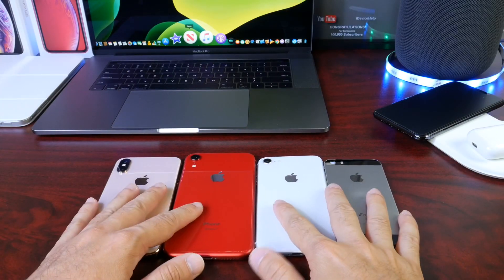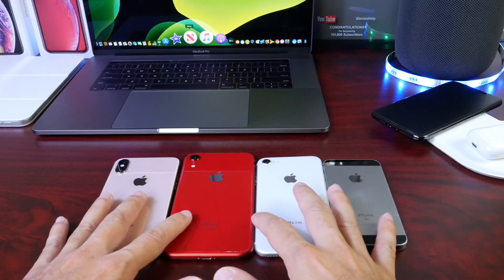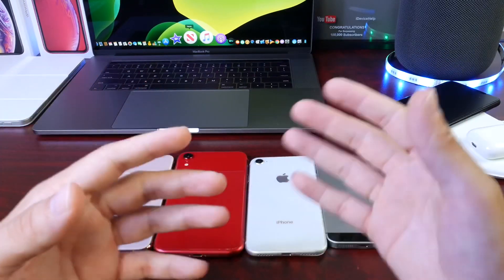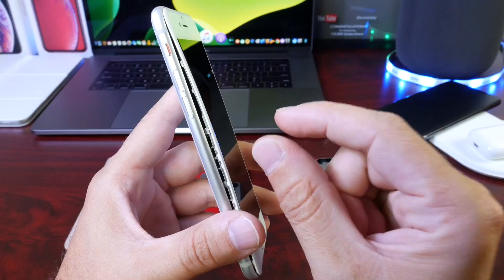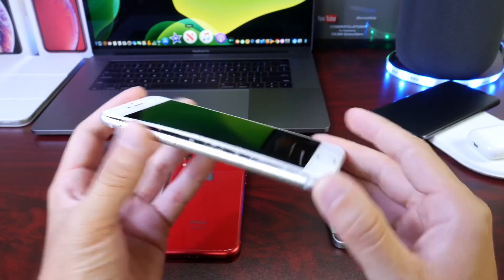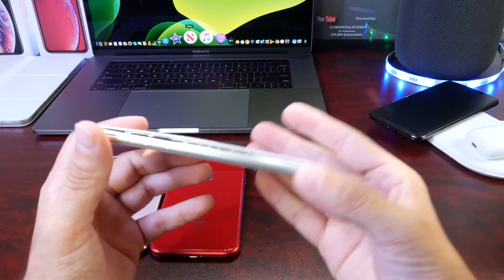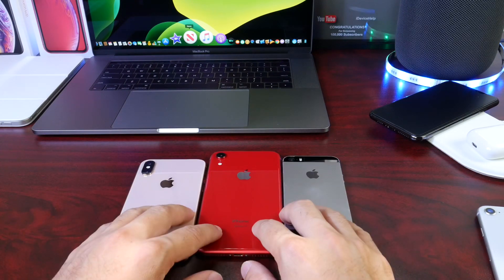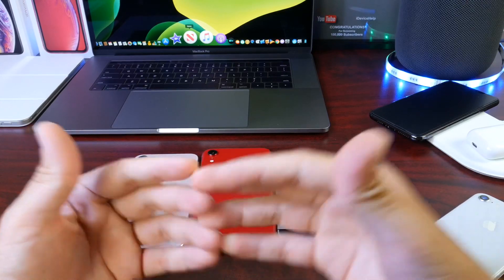iPhone 8 Almost Exploded iOS 13